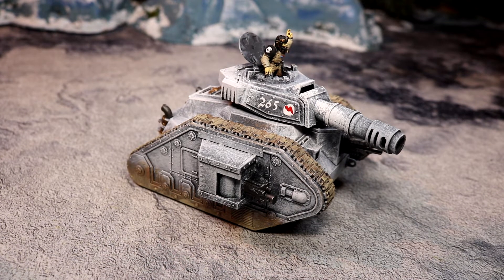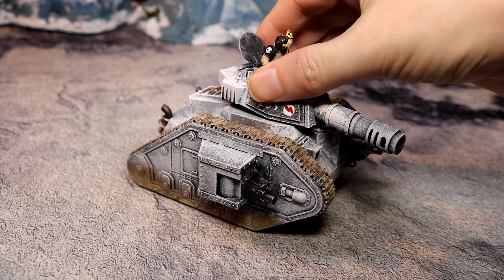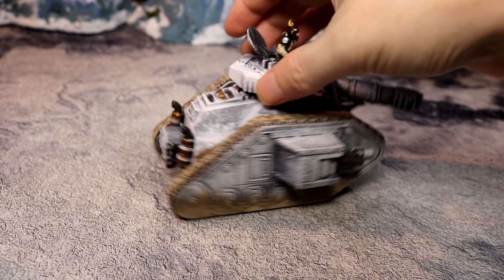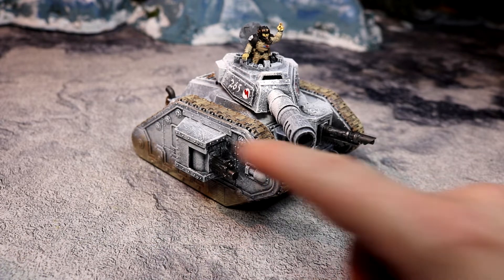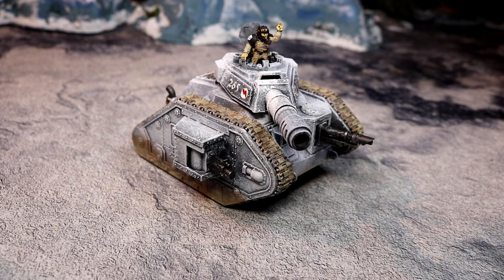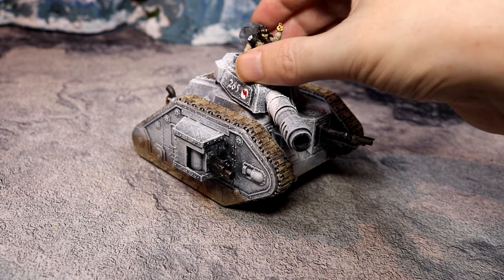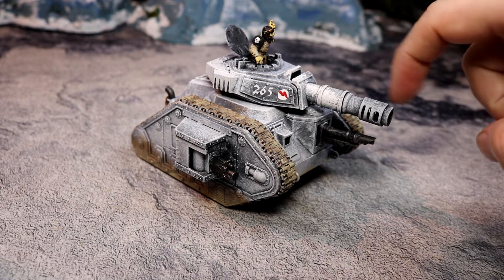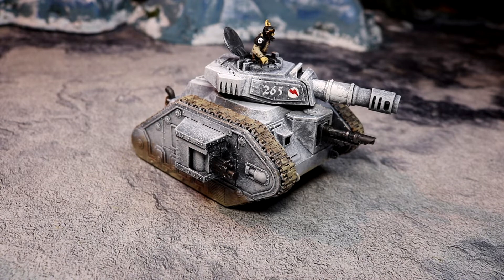Imperial Guard Steel LegionLeman Rus Battletank